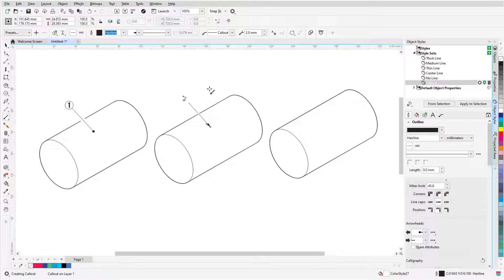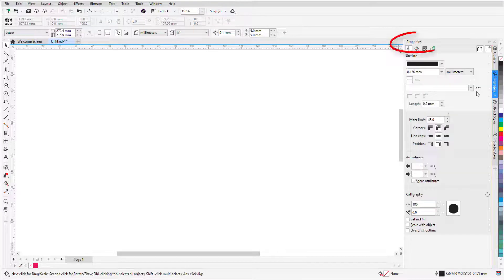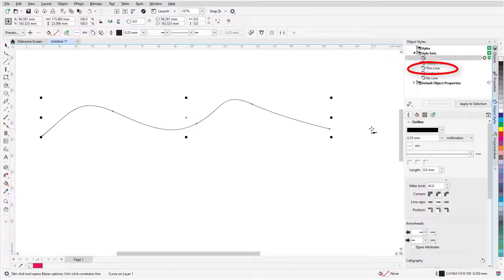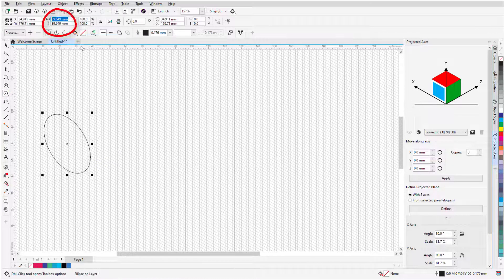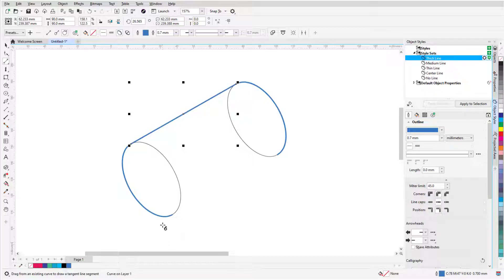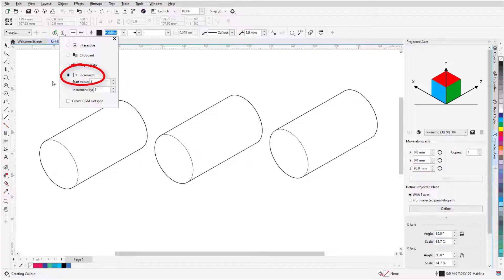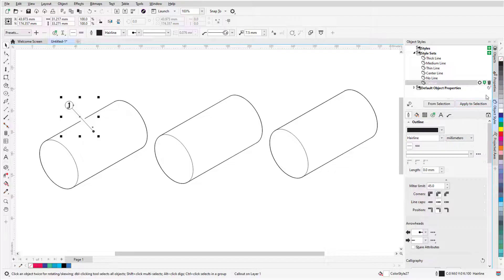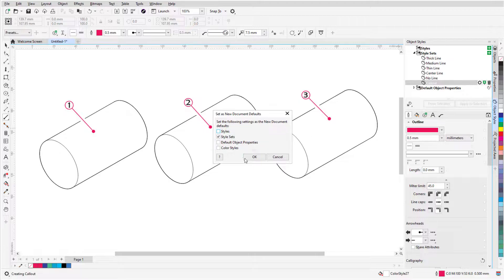Working with style sets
Learn how style sets enable you to quickly apply a set of properties to one or more objects, and how changing a style set will update all items to which that style set has been applied. Style sets also make it easy to comply with drawing standards such as S1000D.

Software: Corel DESIGNER